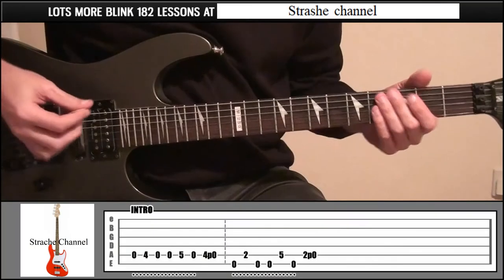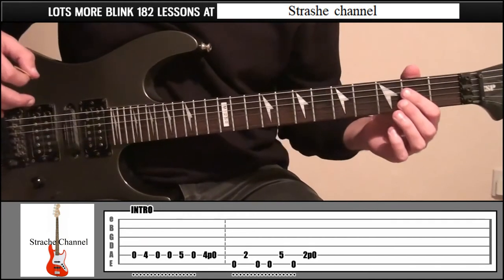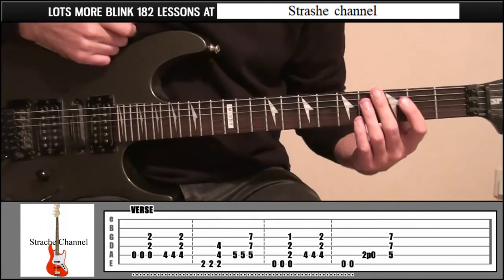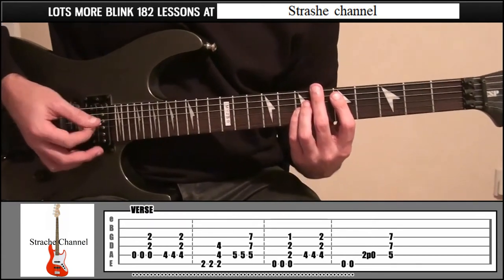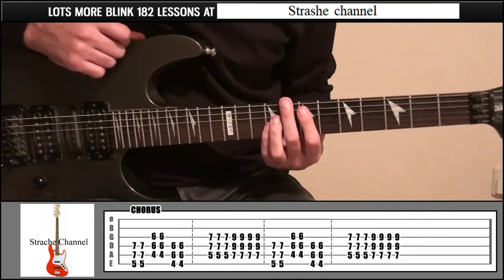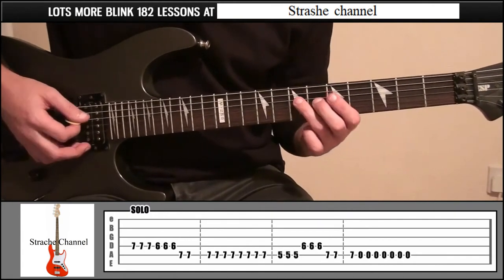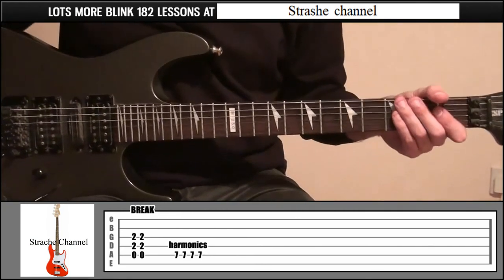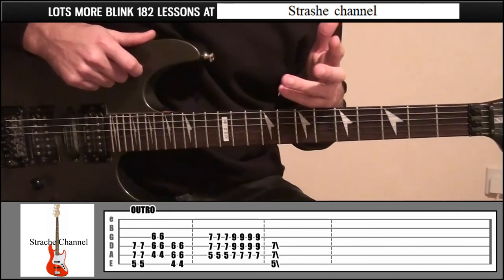Blink 182 - Boring Performances & Jam Track best guitar lessons tabs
Dude Ranch is the second studio album by American rock band Blink-182, released on June 17, 1997, by Cargo Music and MCA Records, making it their major record label debut. MCA signed the band in 1996 following moderate sales of their 1995 debut Cheshire Cat and their growing popularity in Australia. Dude Ranch was the band's final recording released on Cargo and the last to feature their full original lineup as drummer Scott Raynor was dismissed from the band in 1998.

The band recorded the album from December 1996 to January 1997 at Big Fish Studios in Encinitas, California with producer Mark Trombino. With lyrical material written on their nonstop tours over the previous years, as well as completed songs, the band recorded with Trombino in sessions that lasted for five weeks. During production, the members of Blink-182 were plagued with difficulties only made worse by the rushed schedule: bassist Mark Hoppus and guitarist Tom DeLonge, co-vocalists for the band, were having vocal problems and Raynor had to record his drum tracks with injuries to both feet.